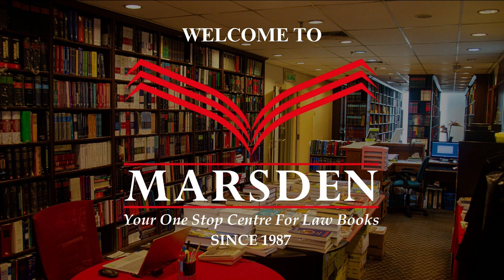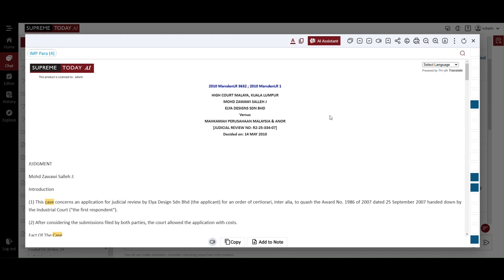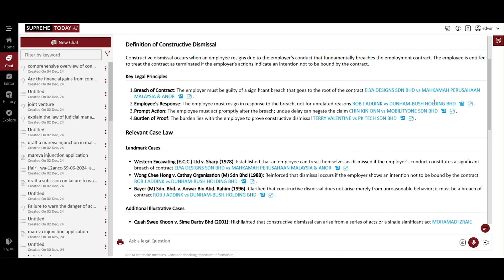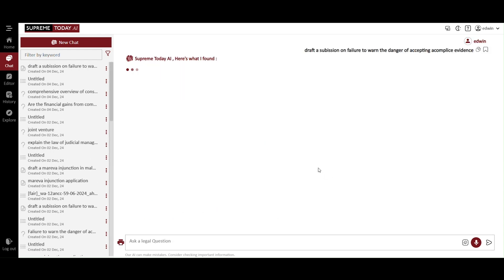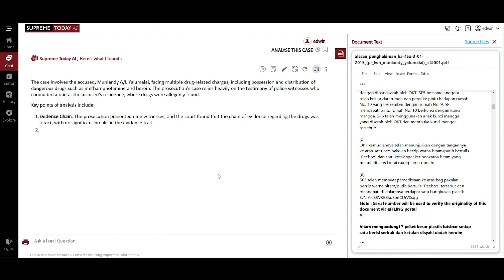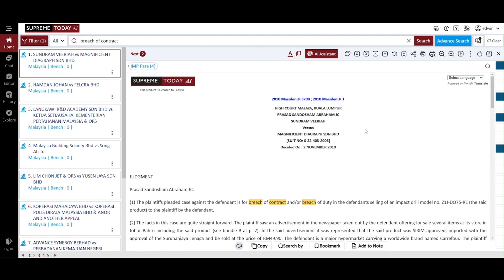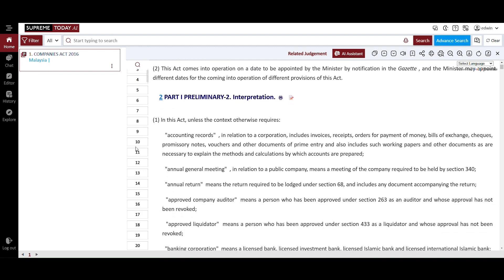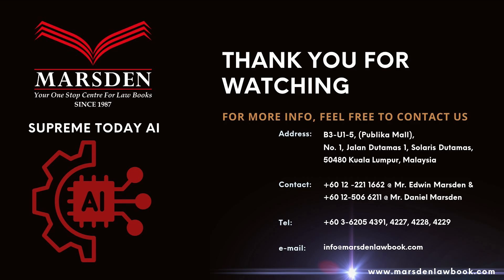Supreme Today AI | Marsden Law Book | Basic Tutorial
Supreme Today Ai Is an Advanced search engine that uses Artificial Intelligence to enhance the legal research and drafting. It provides powerful tools for quick and advanced searches, intelligent filtering and sorting, and detailed analysis of judgements. Features include AI Paragraph and sentence searches, real-time Ai Chat assistance, and customizable settings. Supreme Today Ai streamlines legal research, improves accuracy, and assists in drafting high quality legal documents, making it an essential tool for legal professionals.

This platform consists of journals encompassing several Commonwealth law jurisdictions:

- Over 10 million cases from India
- More than 220,000 cases from the United Kingdom
- 123,022 cases from Malaysia (Updated daily)
- 27,291 cases from the United States
- 116,934 cases from Australia
- 5,814 cases from Northern Ireland
- 91  cases from South Africa
- 3,211 cases from Hong Kong
- 1,872 cases from Sri Lanka
- 1,041 cases from Bangladesh
- 1,795 cases from Canada

RM 2,500 per user annually.

Address: B3-1-5, Block B3, (PUBLIKA MALL) Solaris Dutamas, NO 1, Jalan Dutamas 1, 50480, Kuala Lumpur.